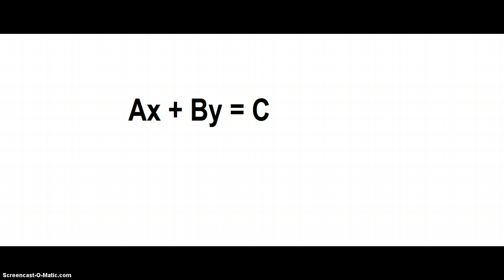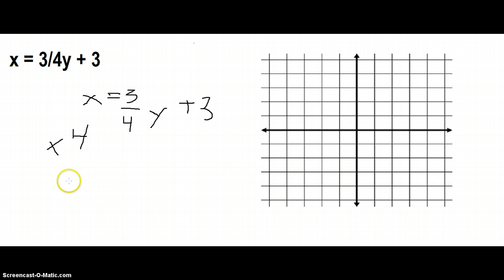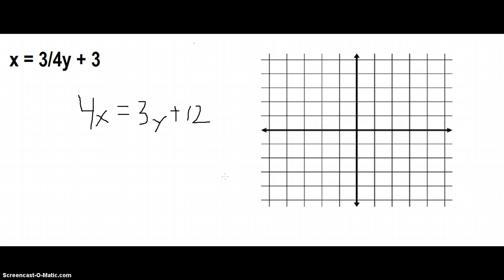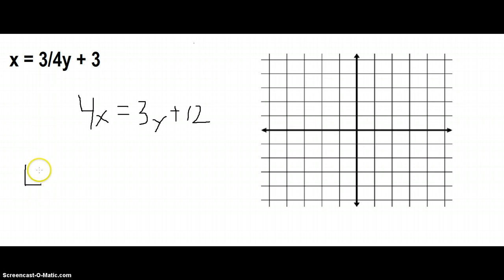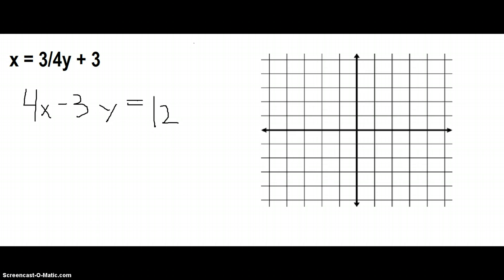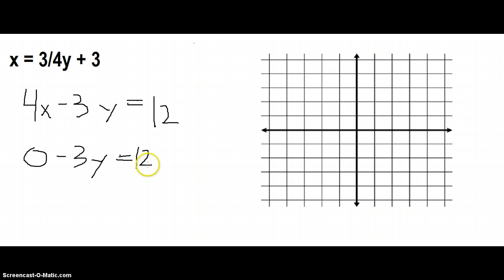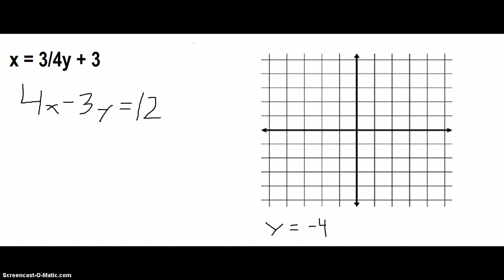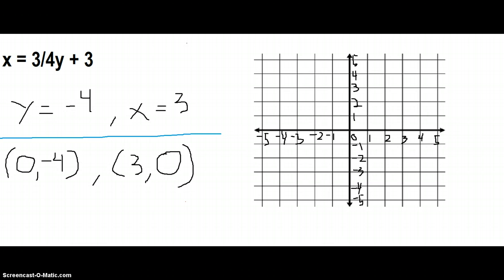Burton 4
Nothing